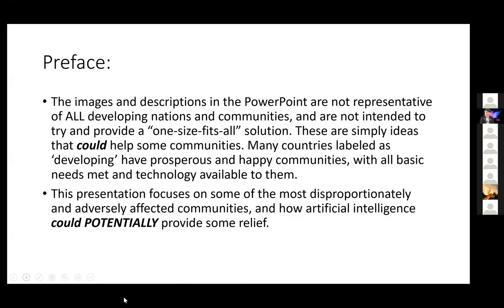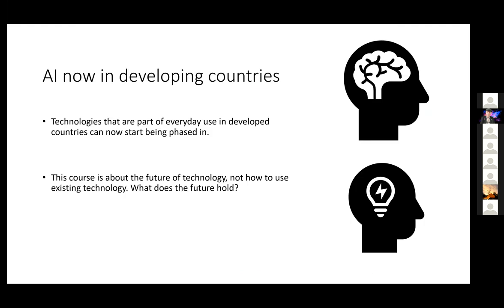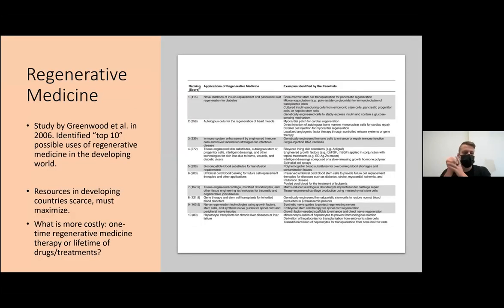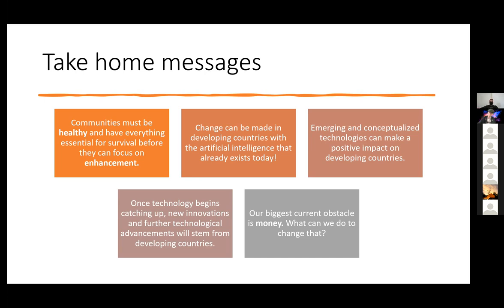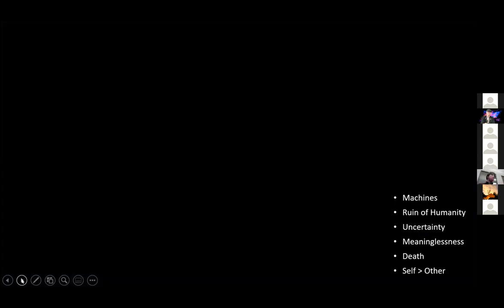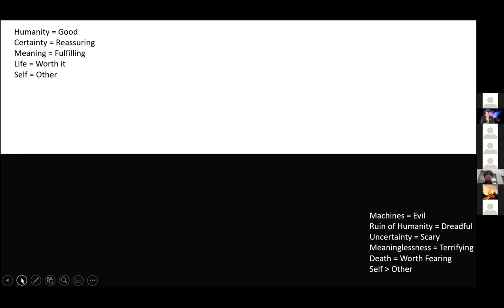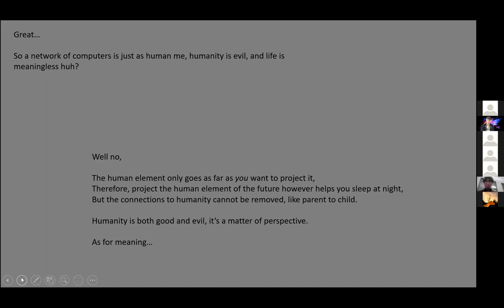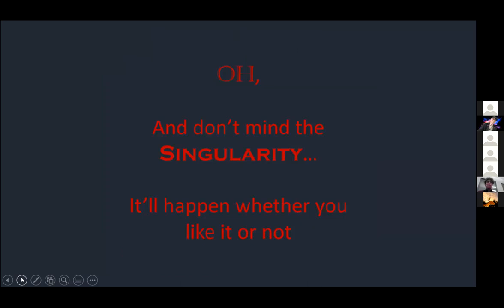Imre Papp Artificial intelligence: Authentic Change. The Role of AI in Developing Countries LABMP590